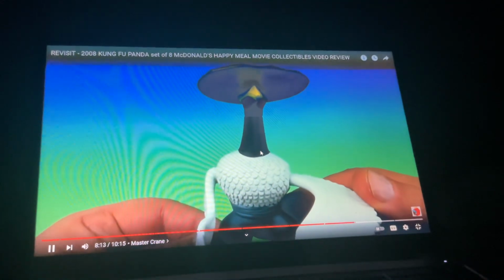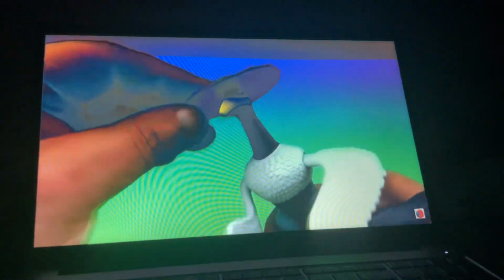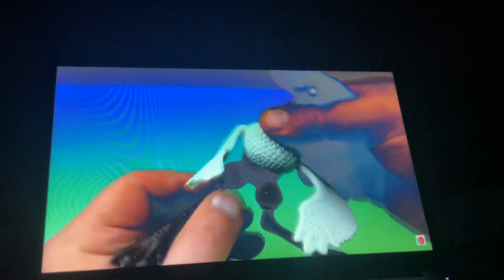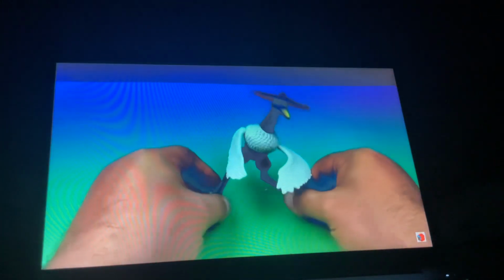Kung Fu Panda Master Crane Toy Review From Cyberchase Molly Of Denali Hero Elementary And Alma’s Way